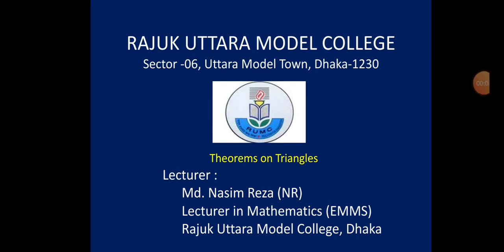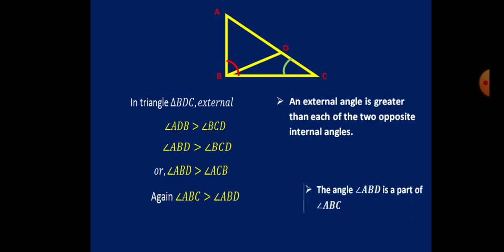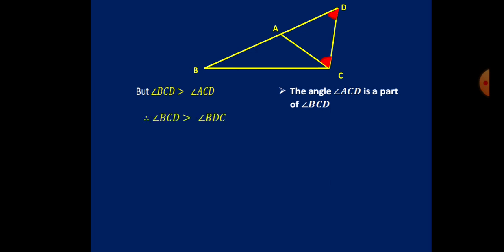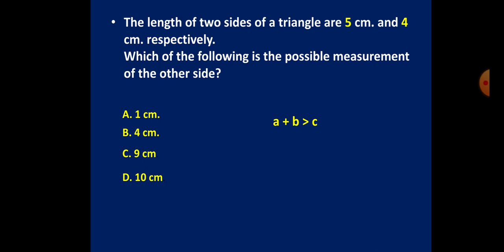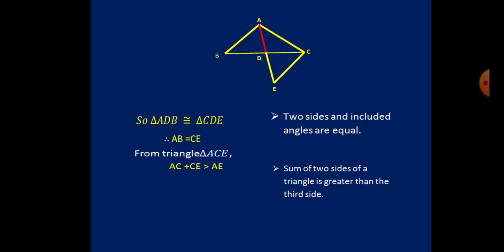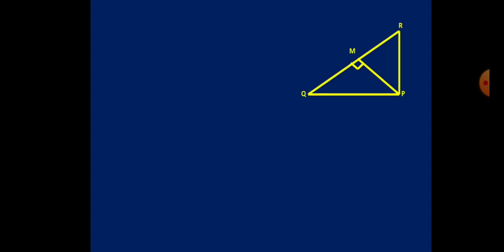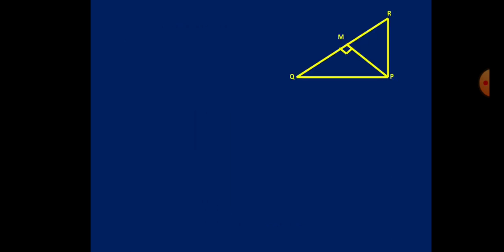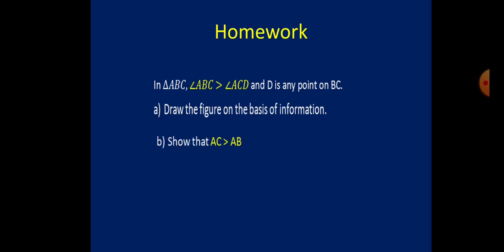Class 7 (Theorems) Lecture 4